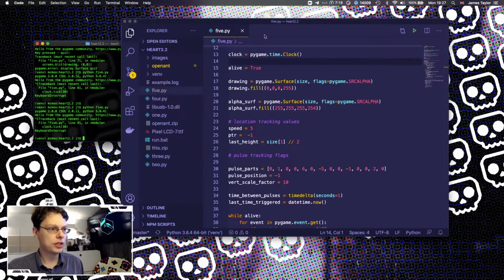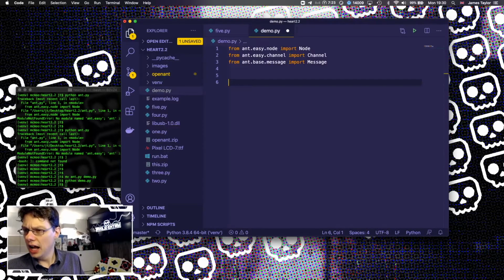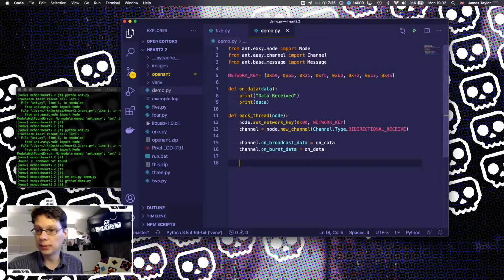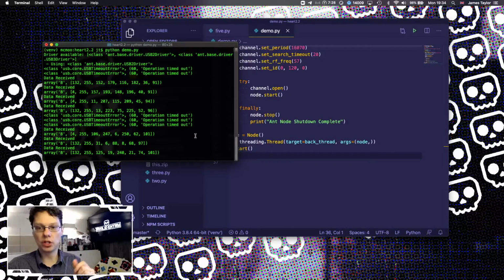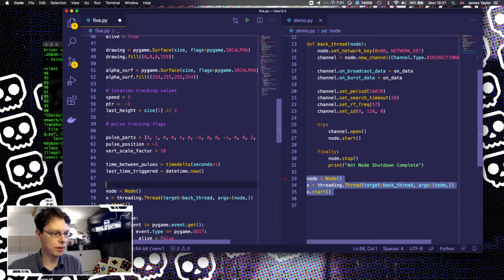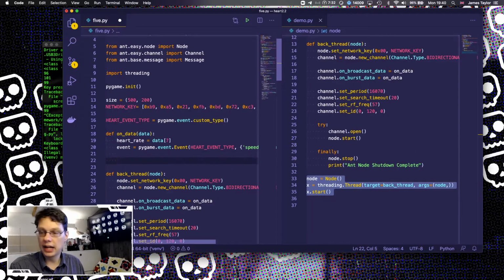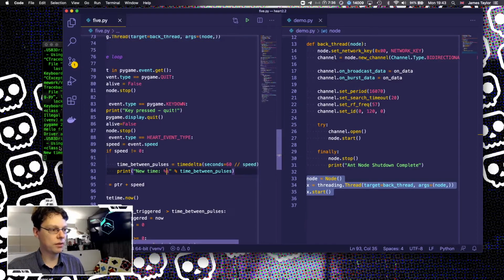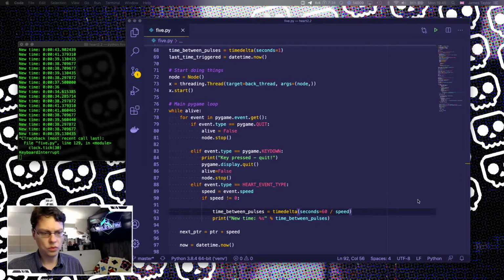Heart Beat OBS Overlay Part 2 - Detecting heartbeat with OpenAnt + Python 3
In this part of we use Open Ant, Python 3 and to detect the heart rate from the Ant+ device, and then integrate that with the pygame heart beat renderer from the previous episode.

As per last video, integrating with the pygame is really easy and lets us have a cool animated heartbeat that can then be overlaid onto any game that we play - allowing streamers to have cooler interaction with their viewers.

This video is brought to you in a way that allows beginners to start playing with pygame and just hack away at something cool. If you're only starting out in programming in Python, or looking for inspiration for a cool project, this is the sort of thing I would recommend. It allows for a level of creativity as well as having some cool outputs for your streaming channel.

This is not quite an ECG - the actual heartbeat is fake, but it goes in time with your actual heart rate, so at a fraction of a price of a Real ECG. Then finally, we install this into OBS as an actual overlay, and show the chroma-keying of the build and how cool it looks.